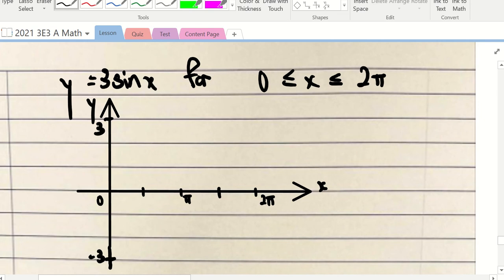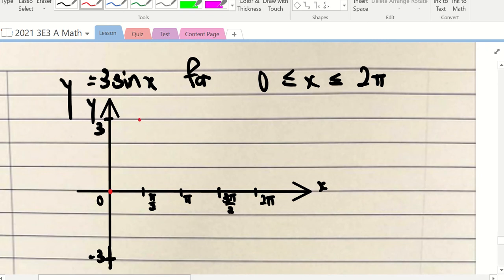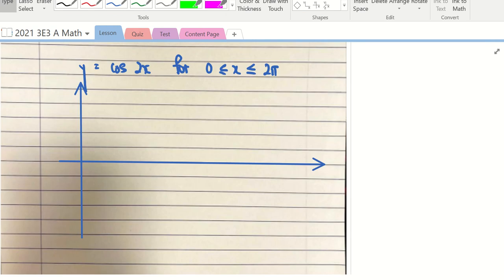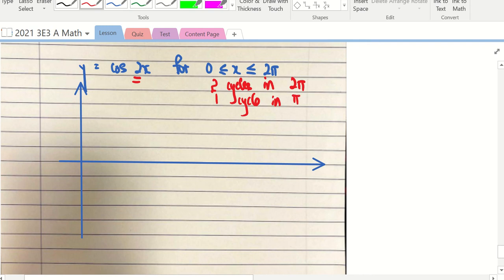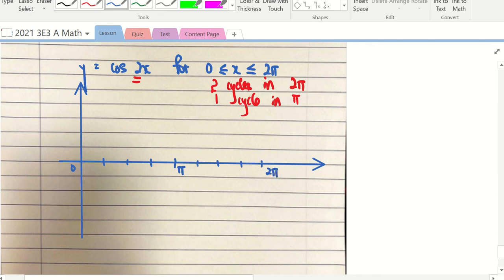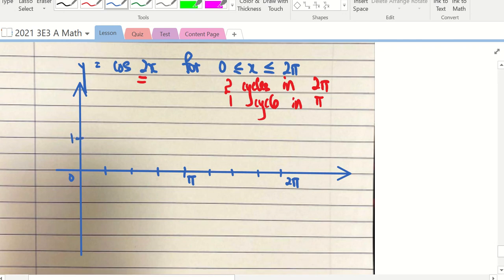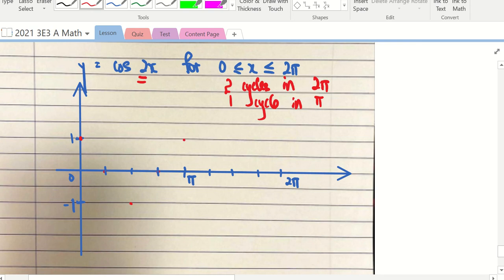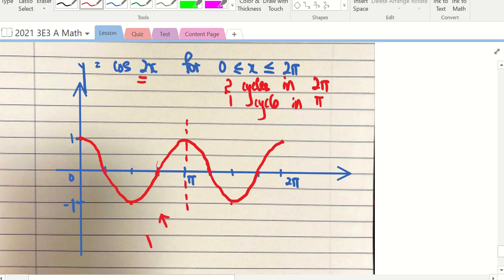AM Trigo Graph 2